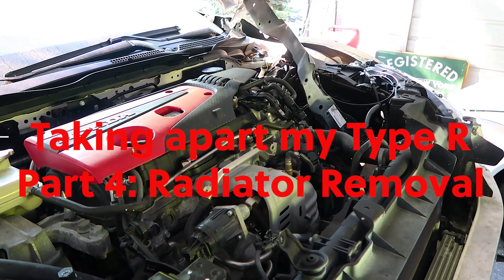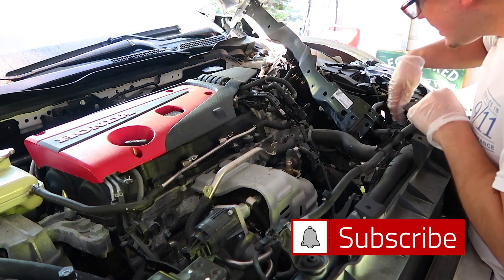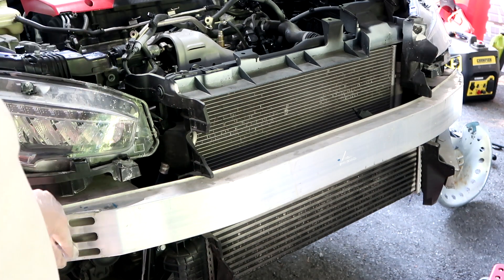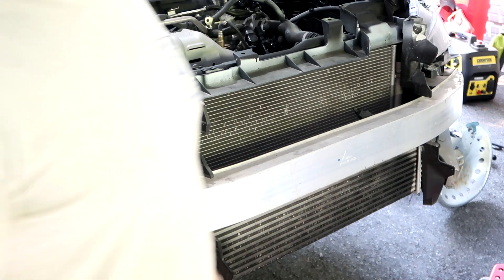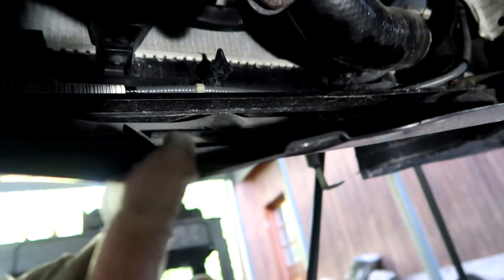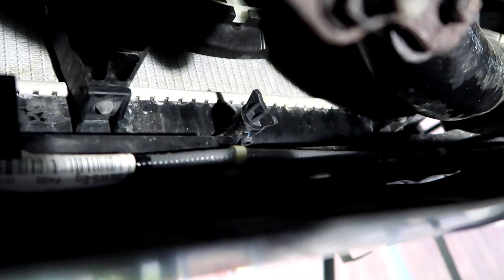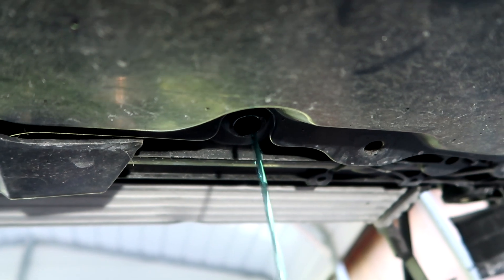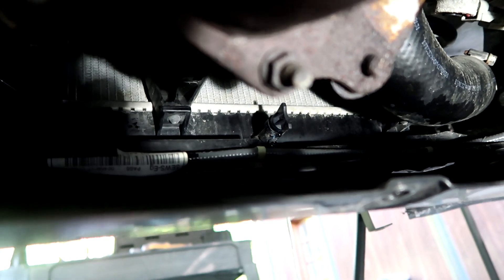Taking Apart my Civic Type R (FK8) Part 3 | Removing the Radiator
Recommended Transmission Fluid
Best Phone mount
Link to grill
Konig Ampliform
Recommended Air Filter
Hawk DTC60 FRONT brake pads
Hawk DTC30 REAR brake pads
Brake Bleeder
Best Car Jump Starter in the market
OBD 2 Reader
Acuity Shifter
10th Gen Civic Pedal Spacer
PRL Intercooler
PRL Downpipe/Frontpipe
KTUNER V2
KTUNER Mount
Koyo Radiator

In this video series I take apart my Civic Type R, I go over some of the spots that need attention, show all of the areas that need improvement, unbox all of the power add goodies (Intercooler, Radiator etc...) and then rebuild the car into it's next form: Race Car.